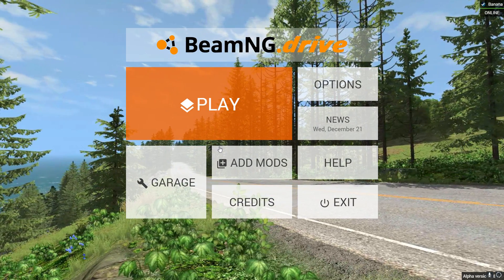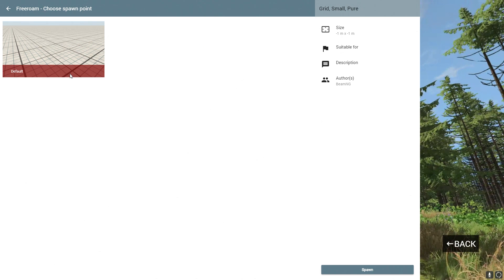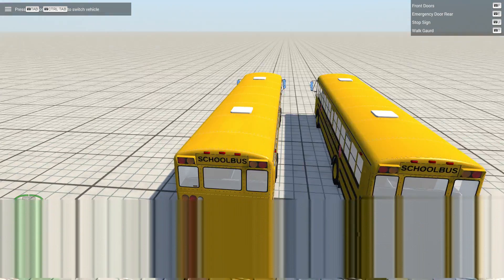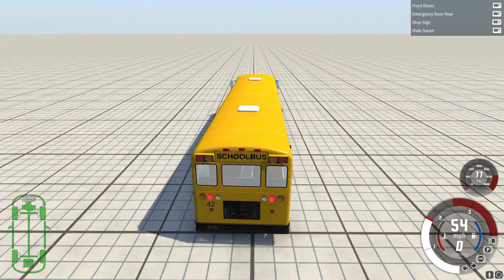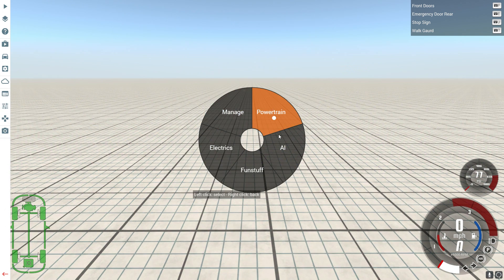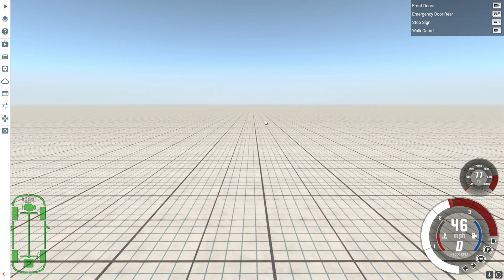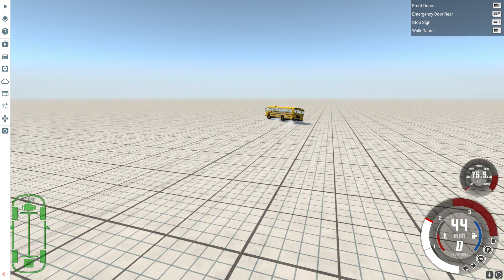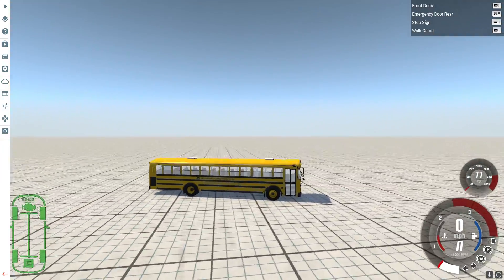How To Use AI in BeamNG Drive 2017 - Version 0.8 - New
In this video I teach everyone how to use the AI in the new version!!! (They Changed It)!!!

1. Spawn 2 cars
2. Press esc - or whatever button you have for the menu thing...
3. Click on AI in the middle of the screen
Press random -

thanks... (AHHHHH AN ELLIPSIS!) ...